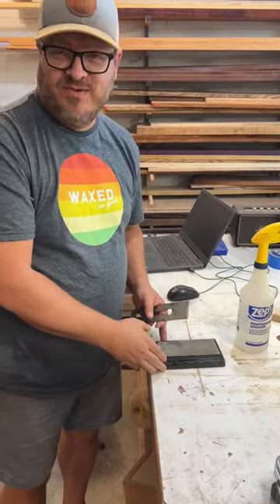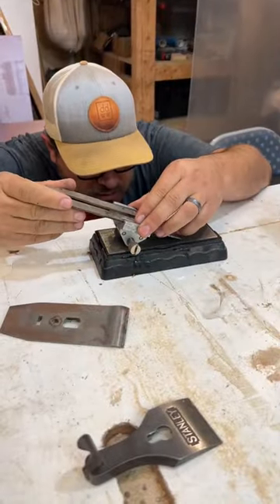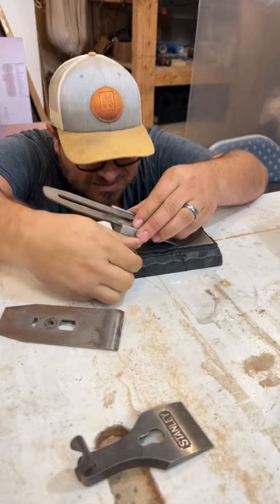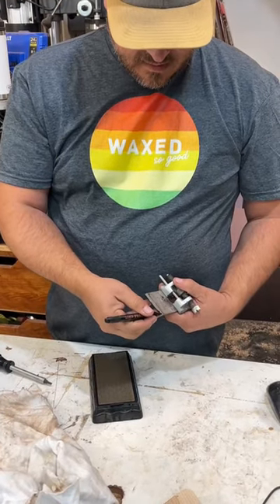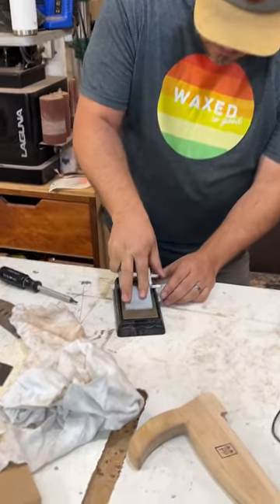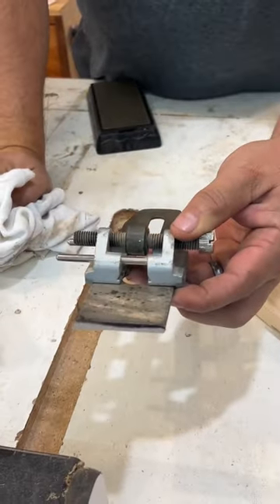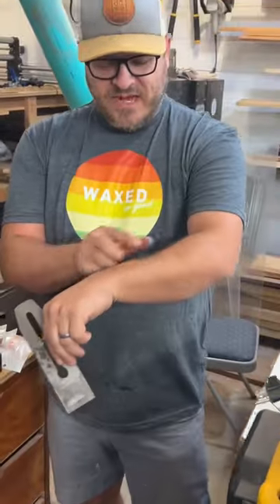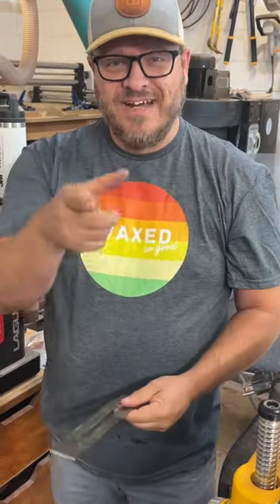Quick and dirty plane iron sharpening.